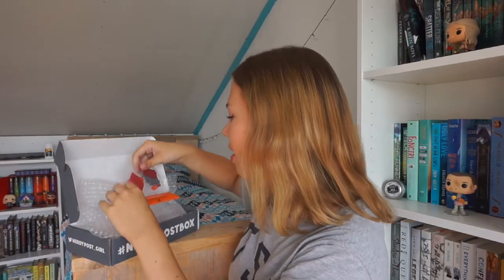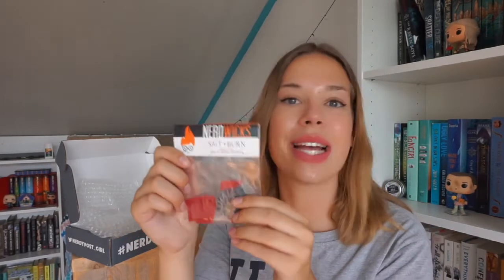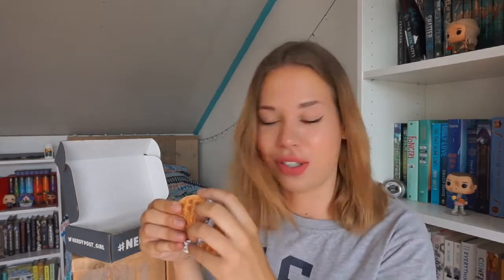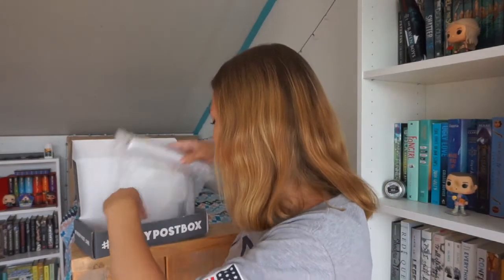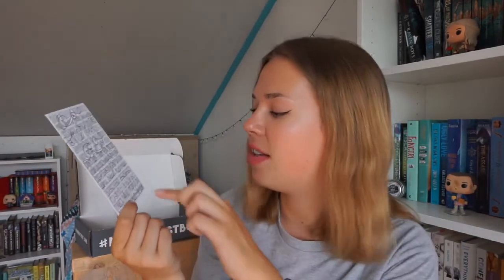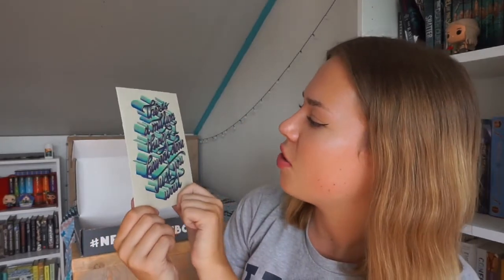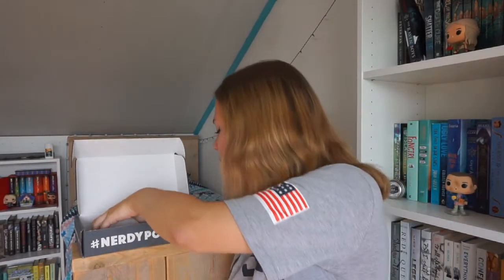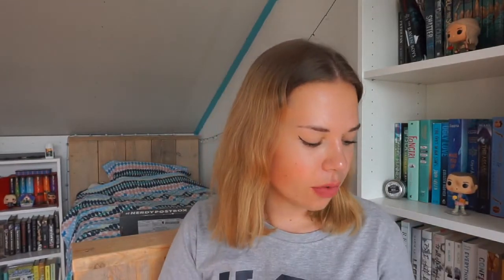JUNE NERDY POST UNBOXING